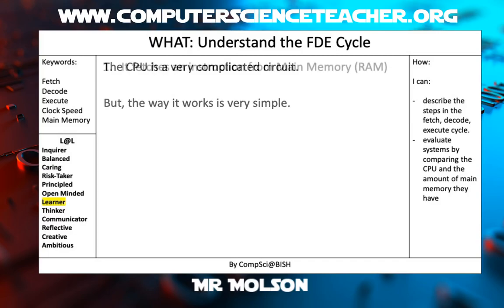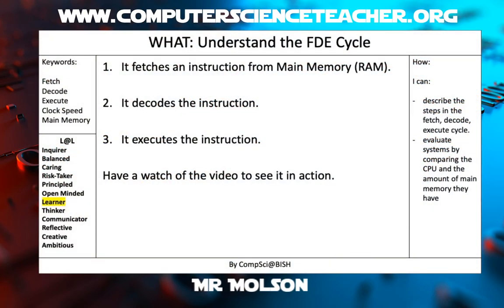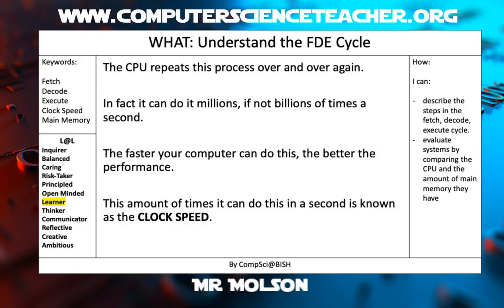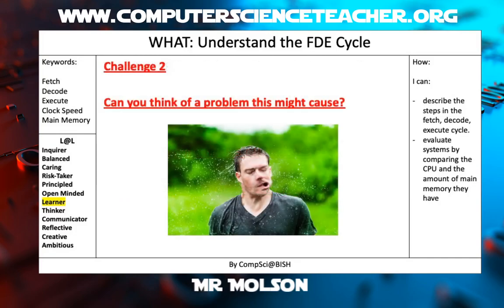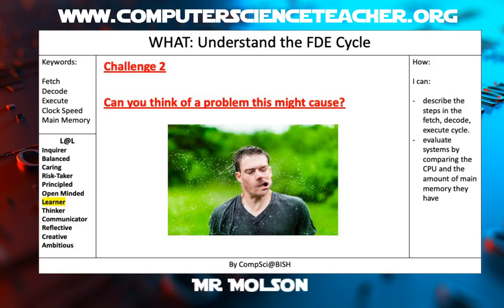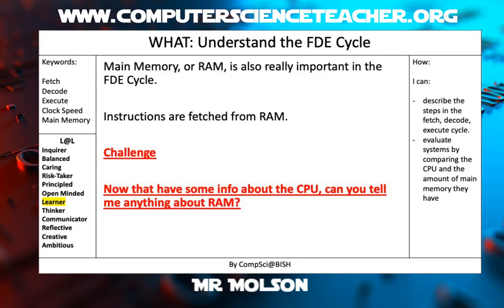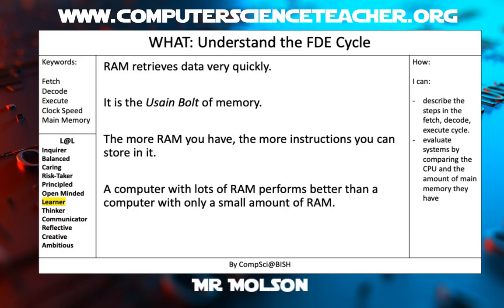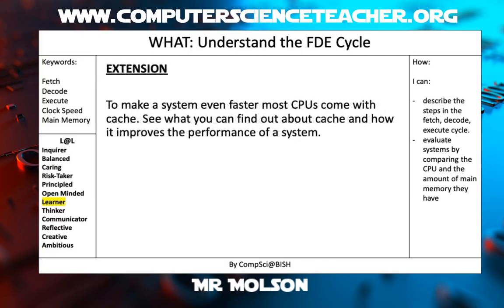5. The Fetch, Decode, Execute Cycle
In this video, we learn about how a CPU operates and how it allows us to compare the performance of different computer systems.